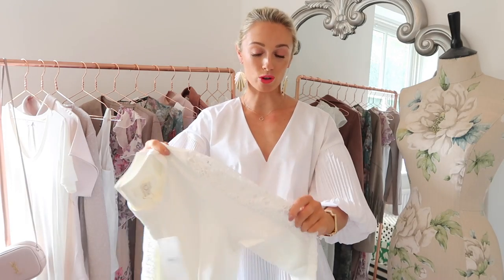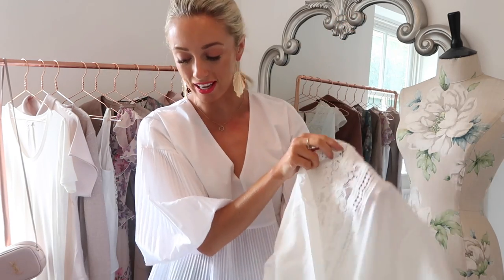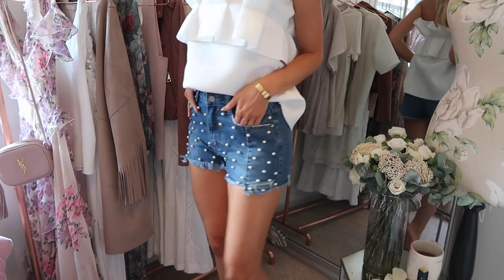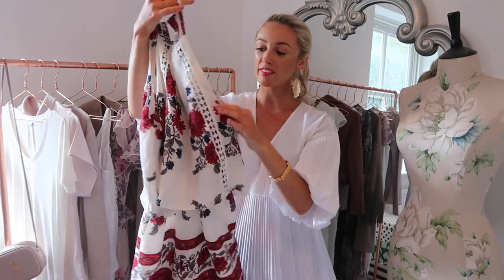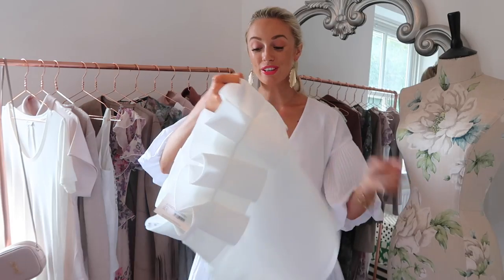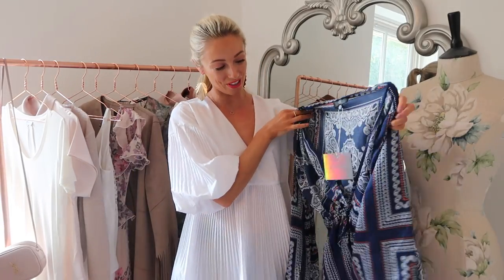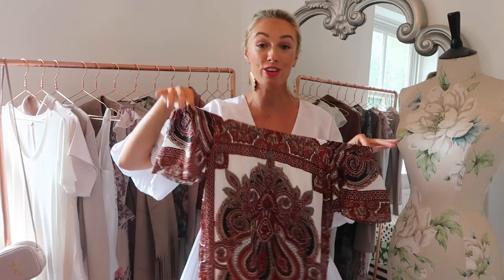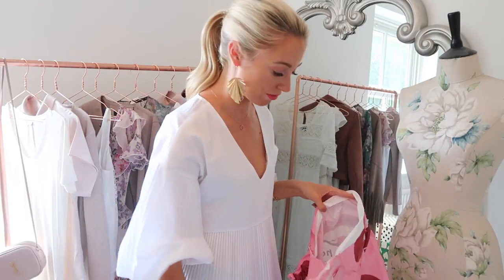MISSGUIDED HAUL & TRY ON // End of Summer 2017 // Fashion Mumblr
A MISSGUIDED HAUL - Last but not least of FashionMumblrHaulWeek is my Misguided haul!

(Valid until Sept 31)

Catch up on FashionMumblrHaulWeek